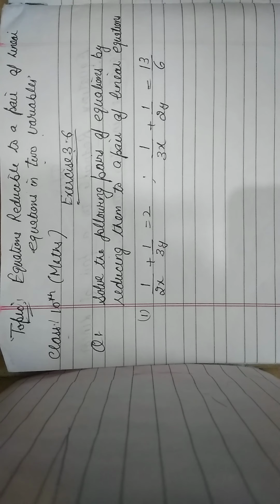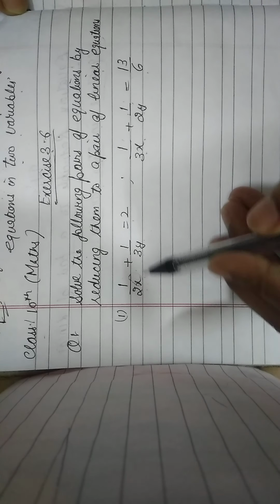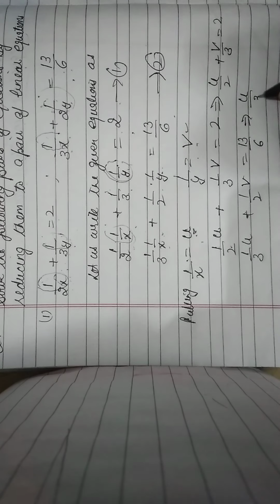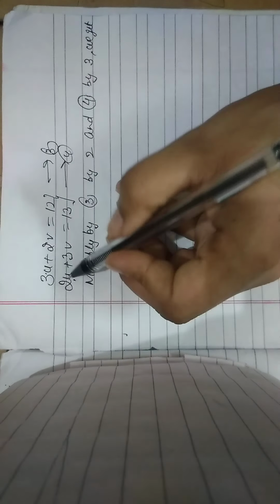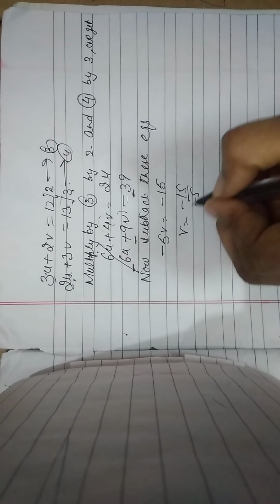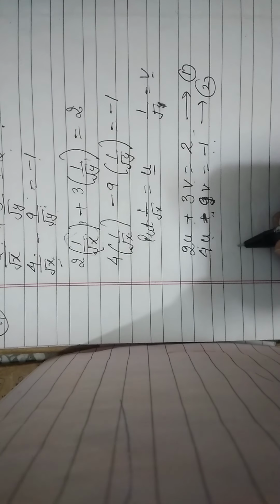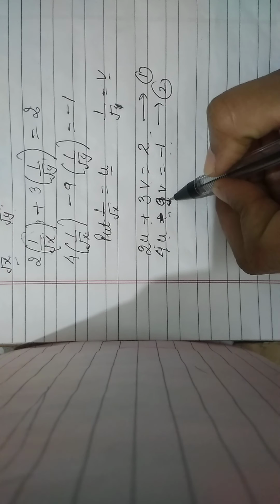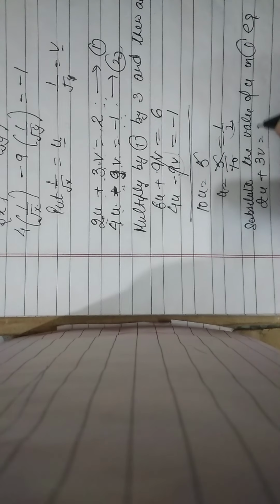Class10 maths Topic; Equations Reducible to a Pair of linear equations in two variables Ex 3.6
Class 10 Mathematics NCERT Book CBSE pattern